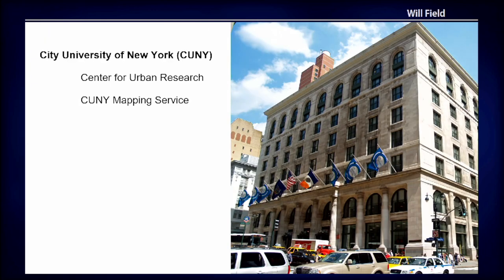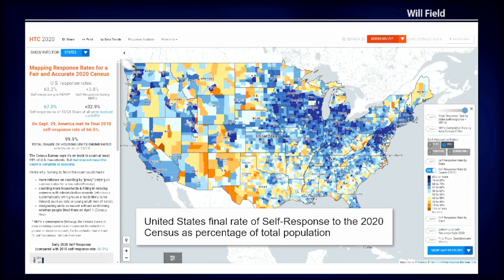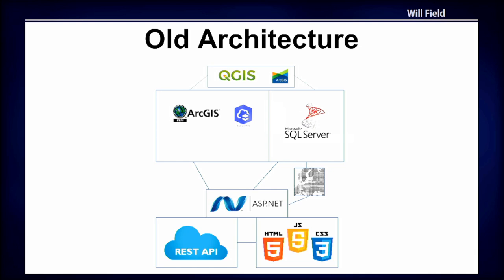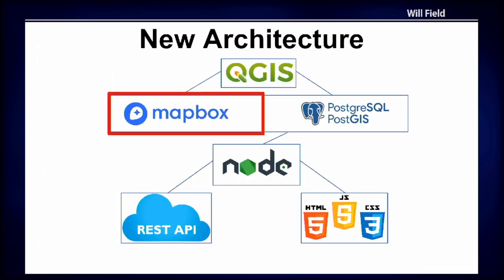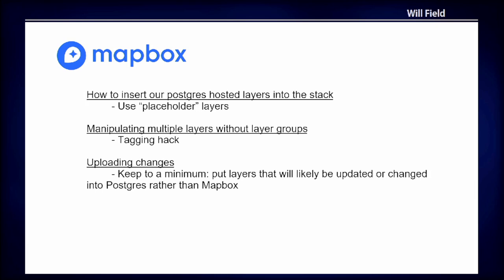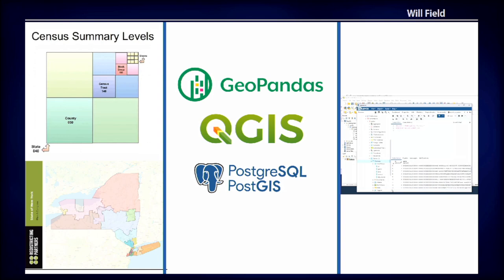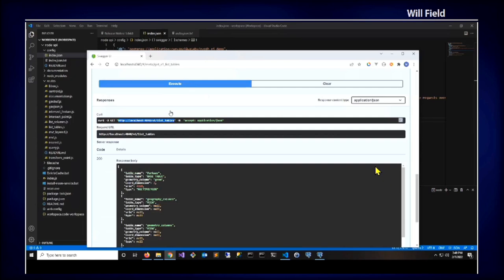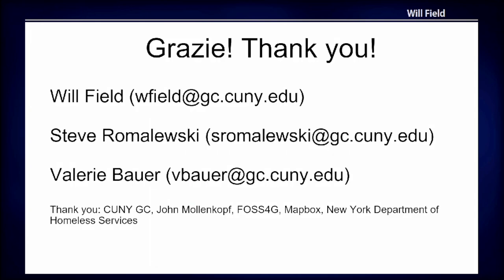FOSS4G 2022 | Open Back-End for Vector Tile Based Web Apps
The Mapping Service at the Center for Urban Research at the City University of New York (CUNY) Graduate Center engages with foundations, government agencies, businesses, nonprofits, and academics to use spatial information and analysis to develop research projects. Our most recent set of web maps focus on the decennial redistricting process in the United States. Redistricting is often a complex and complicated process. Delays in publishing data from the 2020 Census due to COVID-19 shortened the time frame for redrawing legislative lines in many states. Given the often rushed nature of redistricting it was crucial to provide fair district advocates, journalists, and lawmakers with accurate maps and data shortly after the proposed districts became publicly available.

In previous projects, we relied on proprietary back-end stacks using ArcGIS, Microsoft SQL, and the .NET framework. These products afforded a viable but inflexible solution to our GIS needs. The online mapping platform for ArcGIS is not as elegant as its open source counterparts, Microsoft SQL did not provide a solution for directly serving vector tiles, and each upgrade of Windows, IIS, and Visual Studio presented unique challenges.

Last year we implemented a new back-end stack to connect our spatial databases to our web sites using FOSS solutions: QGIS, PostGres with PostGIS, Mapbox, and Nodejs. The result is a free, fully customizable solution that is easy to update, maintain, and migrate. We are currently using it in about a dozen applications to serve vector tiles and query demographic and other data. With our new workflow we were able to quickly upload dozens of map proposals, calculate metrics to analyze the potential impacts of each one, and present them on our website within hours of the data being made available to us.

Will Field